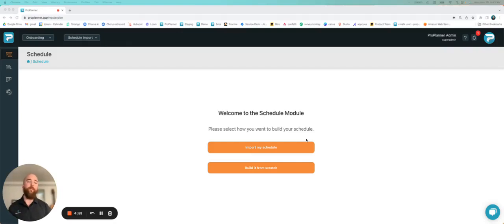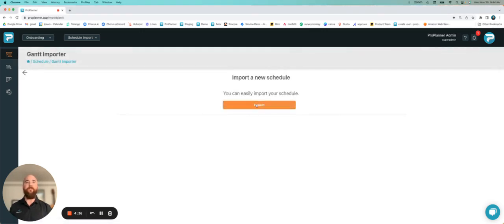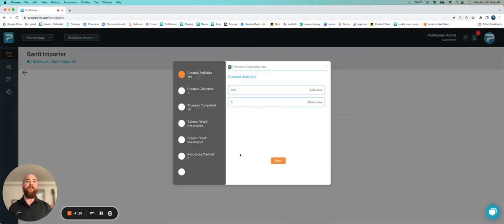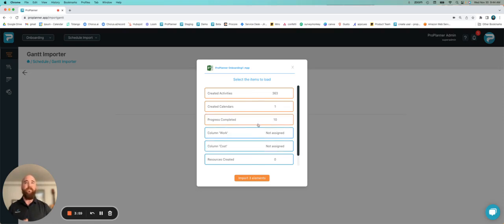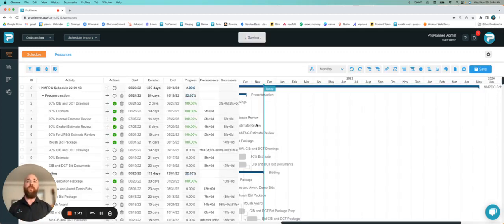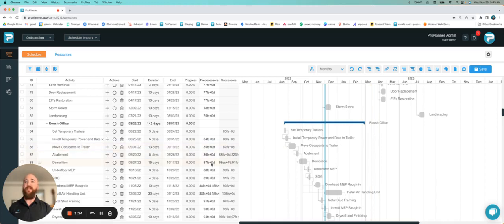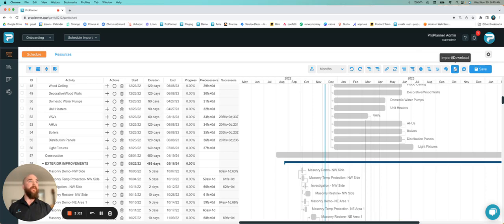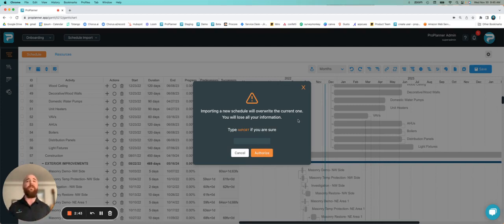How to Import an Existing MS Project or Primavera P6 Schedule in Outbuild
Learn how easy and simple is to import an existing Microsoft Project or Primavera P6 construction project schedule to Outbuild and start using our platform from there.